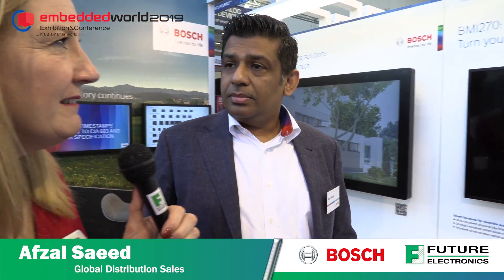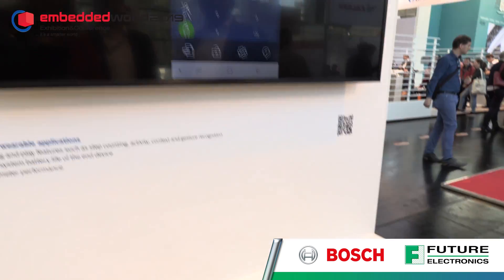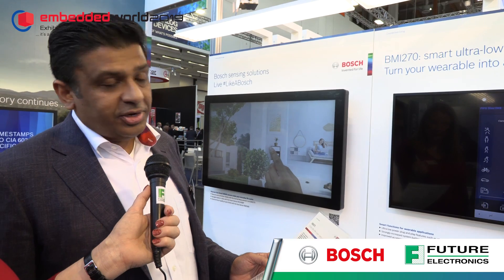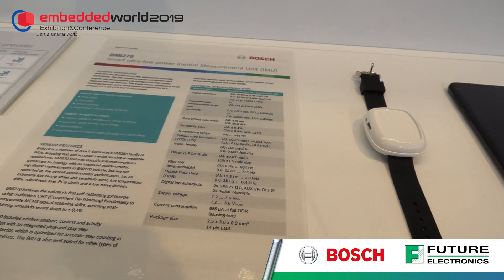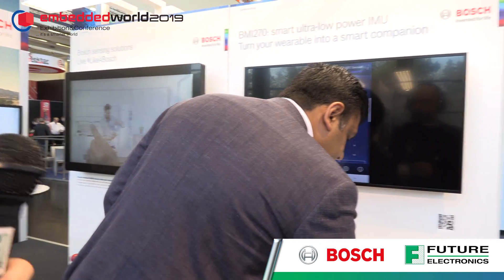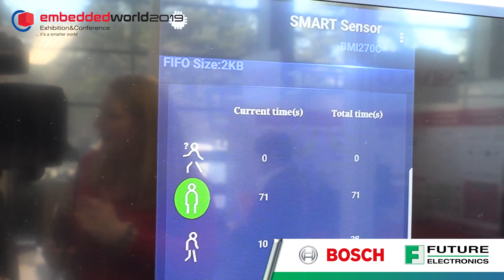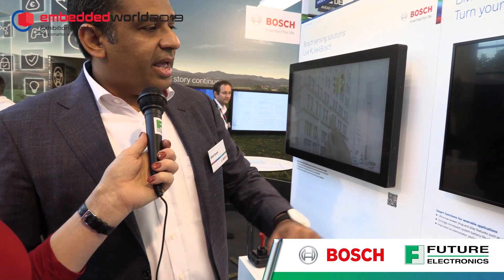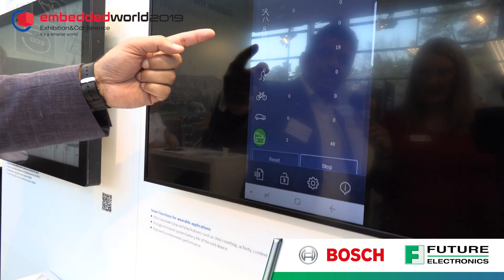Future at Embedded World 2019: Bosch Sensortech Showed their Latest IMU in a Wearable Application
At EW19, we met with Afzal Saeed of Bosch Sensortech who showed us the BMI270 Ultra-low power IMU (inertial measurement unit).  The stand demo was built into a wearable application which could accurately detect movement.  Some of the features were that it could differentiate steps walked from a bumpy car ride, thus giving a far more accurate step count; it also encompasses tilt recognition which meant you can see how many times you check your watch.

This product can also be used for hearable as well as virtual or augmented reality applications.

The BMI270 was released to market in March 2019 so you can order with us now: